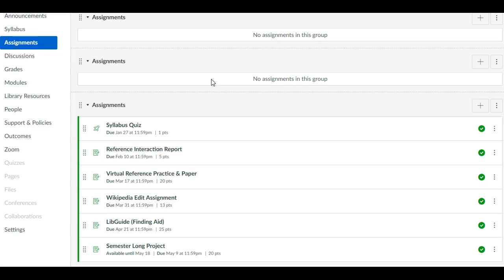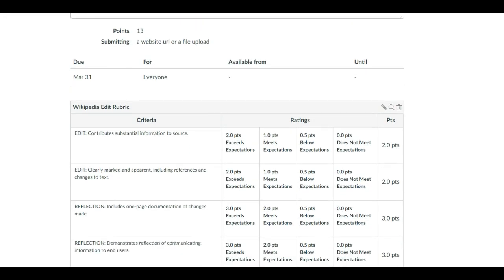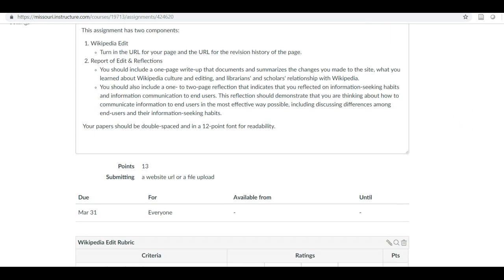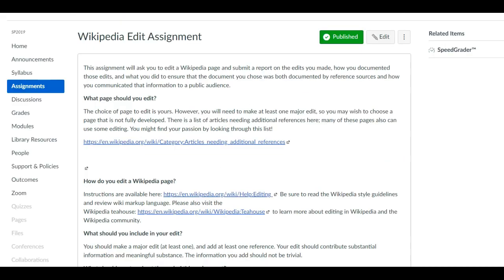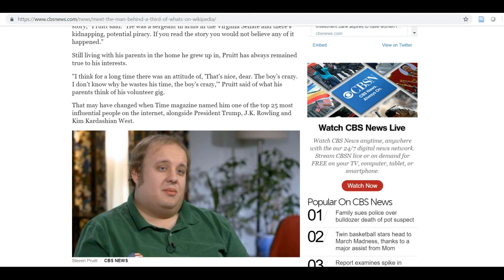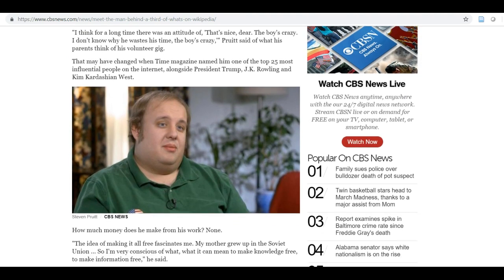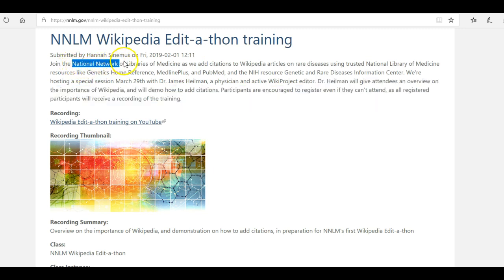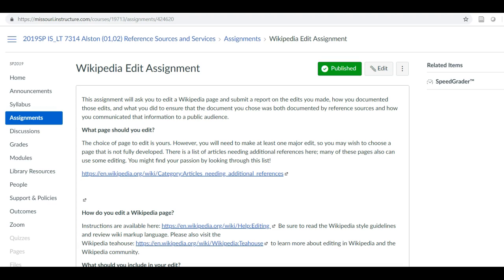7314 Spr 19 Week 9